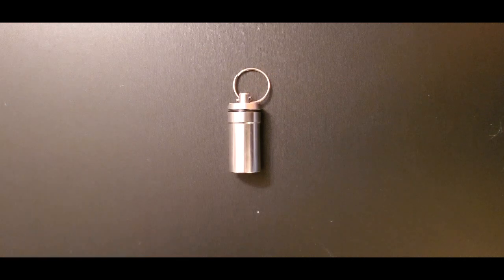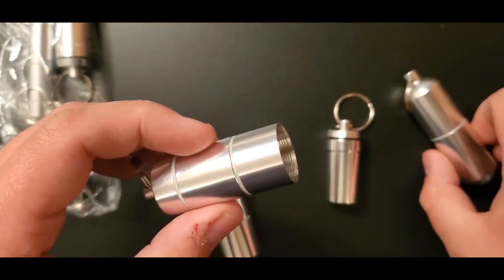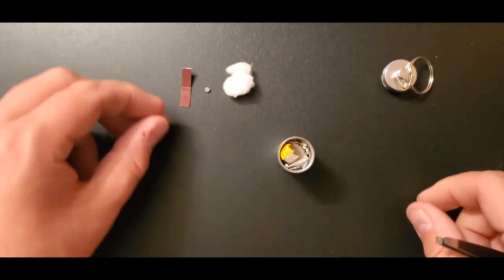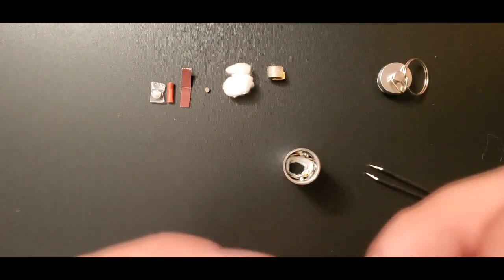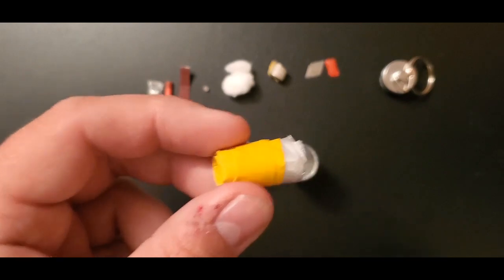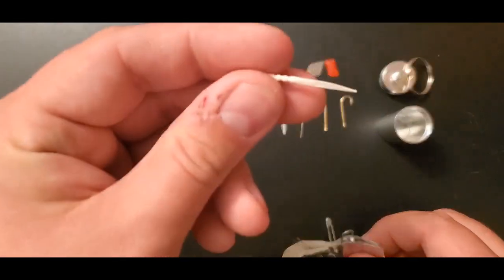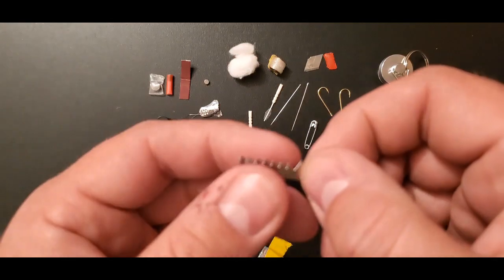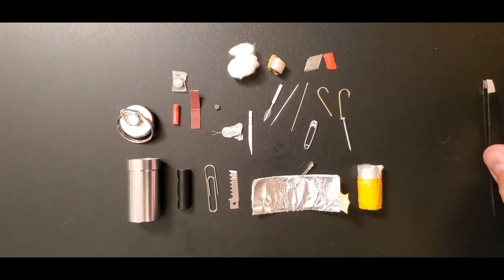Small Keychain Kit! A bunch of stuff fits!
You'd be surprised by how much fits!
Over 20 things!